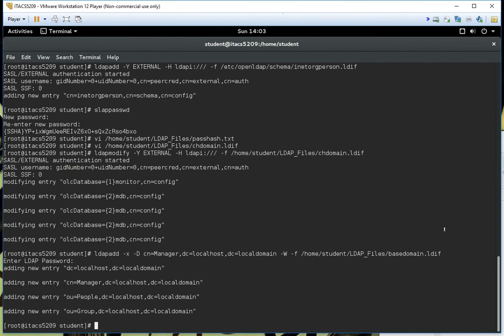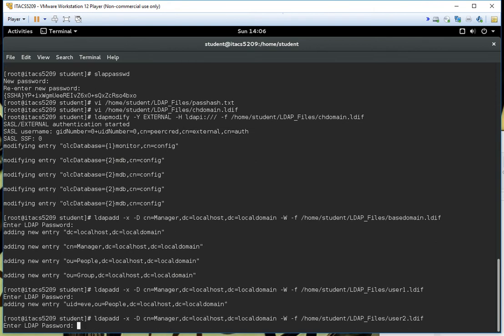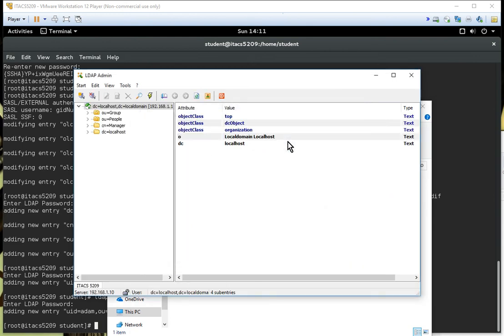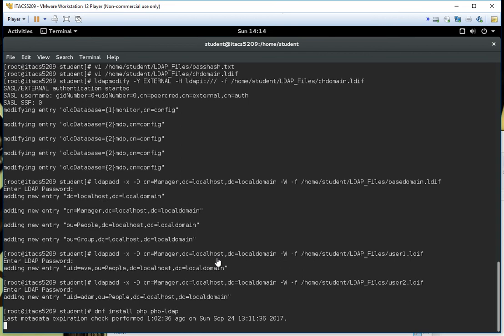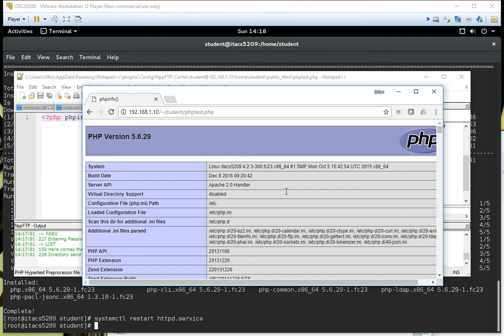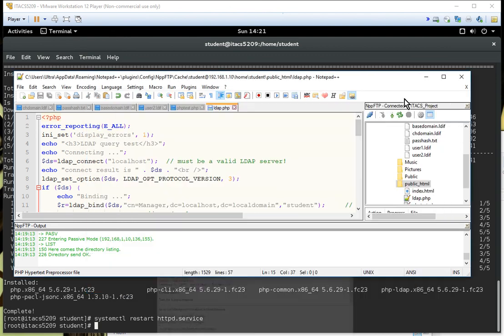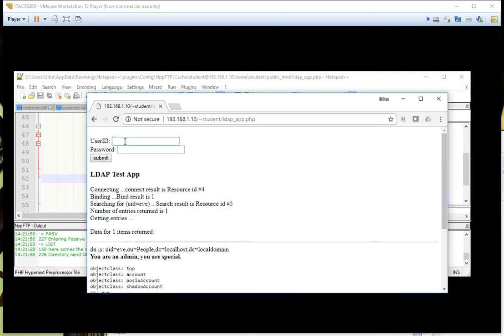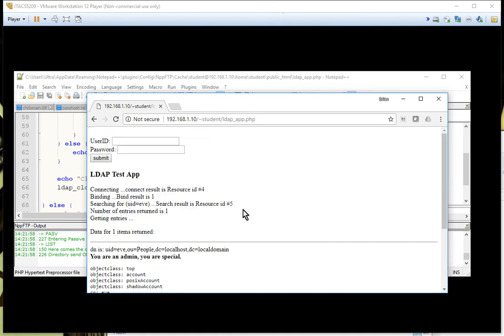Tutorial for a simple LDAP web application in Linux - Part 2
This is part two of the two part video demonstrating the installation and configuration of VSFTP, Apache, PHP and LDAP, then using PHP to create a small sample application that authenticate users using LDAP.